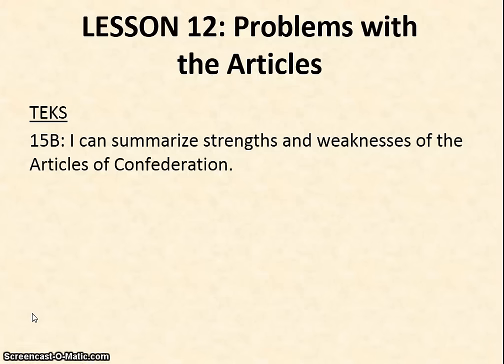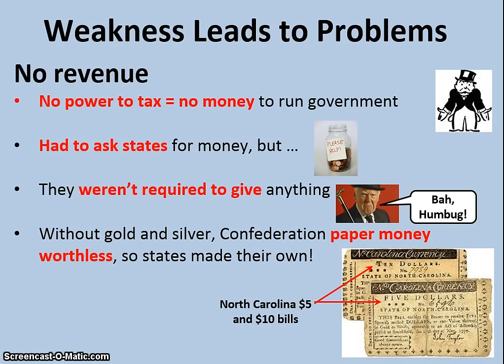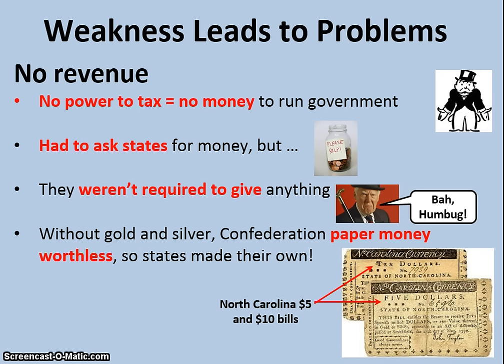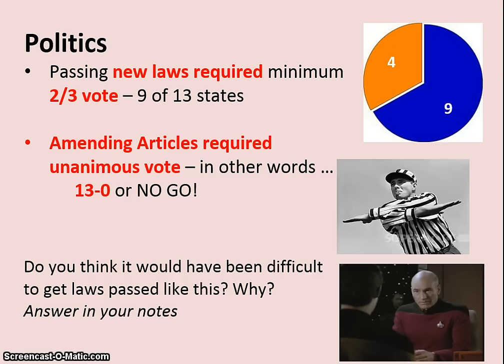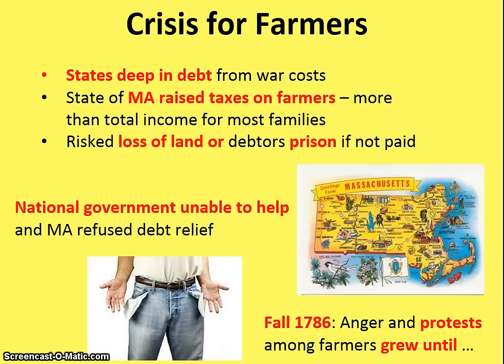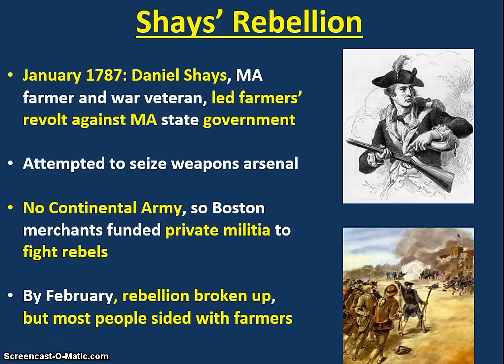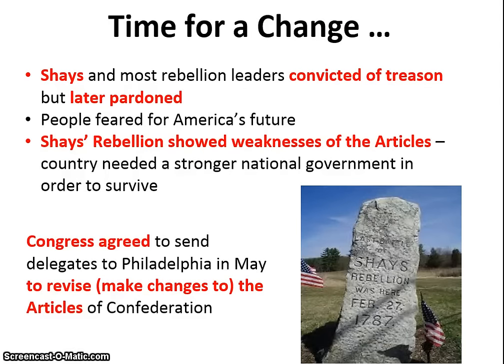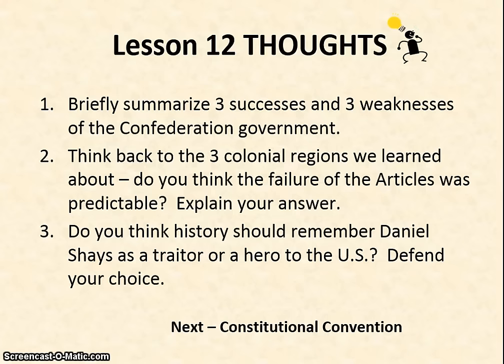Lesson 12: Problems with the Articles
Strengths and weaknesses of the Articles, Shays’ Rebellion